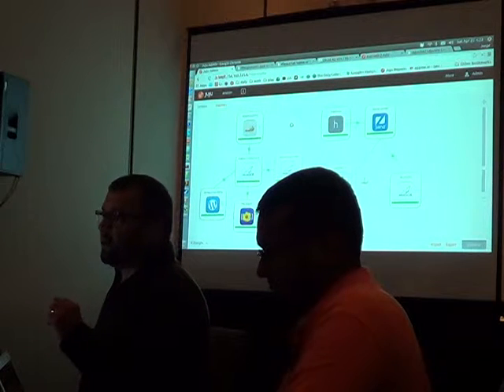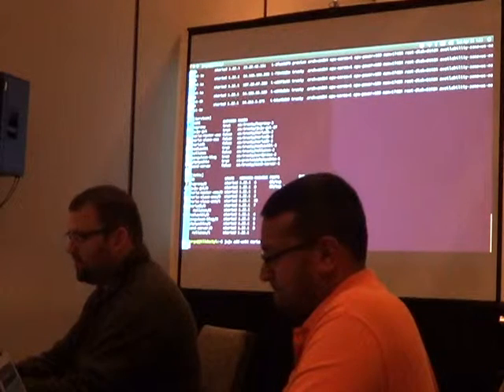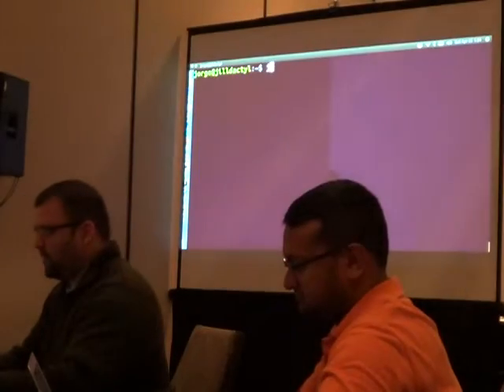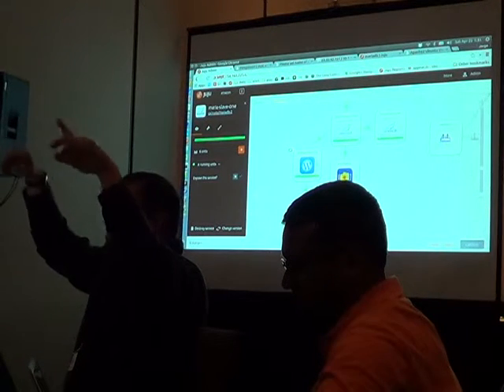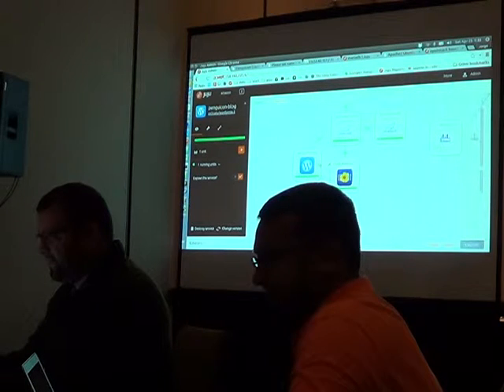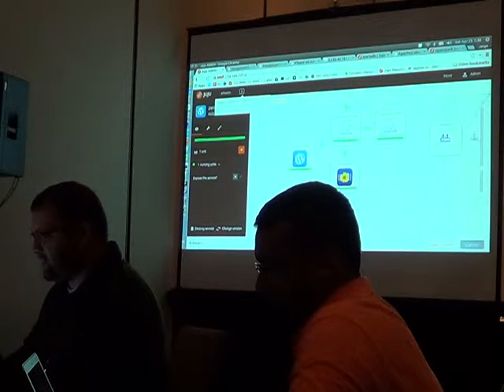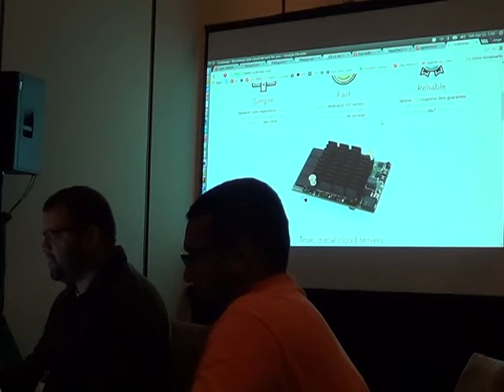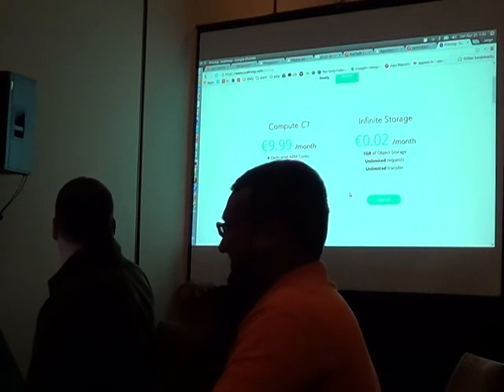PENGUICON2015 804 - Maria DB and Ubuntu Cloud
Maria DB and Ubuntu Cloud - This workshop will get into some of the nitty gritty details of deploying MariaDB in a cloud. We’ll be deploying to Amazon Web Services and Azure with multiple node configurations, including load balanced master/slave clusters with monitoring.